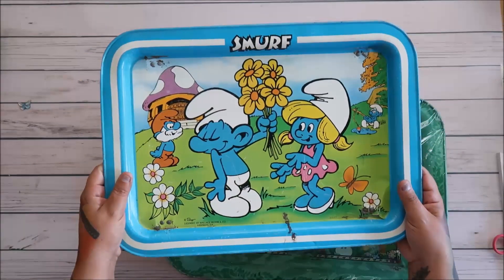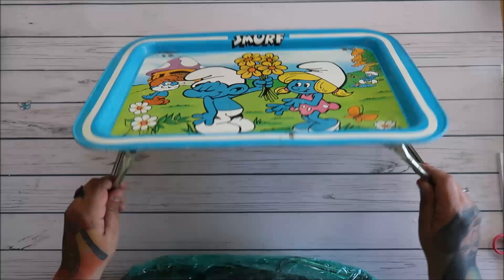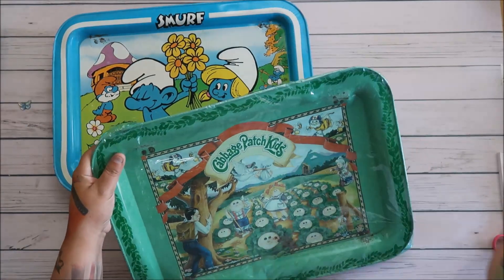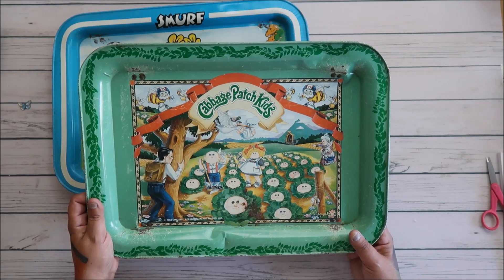Ebay Vinatge 80's Trays Haul #416 11-5-24